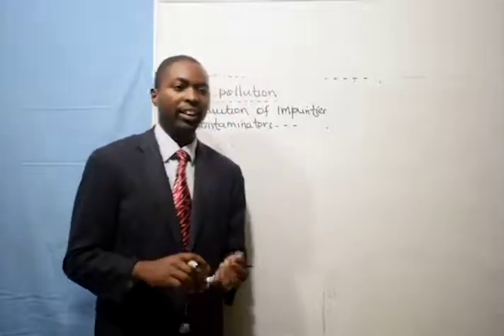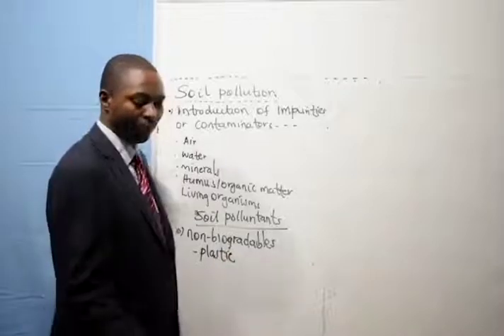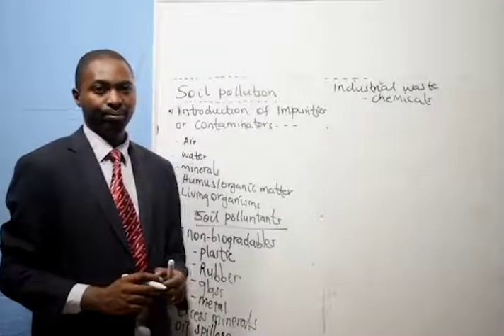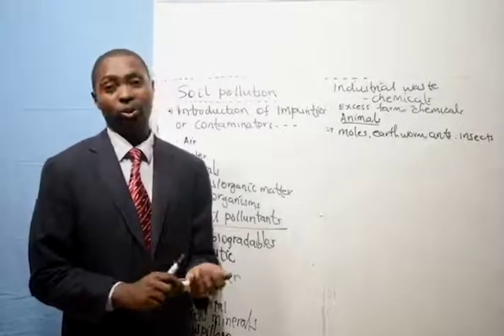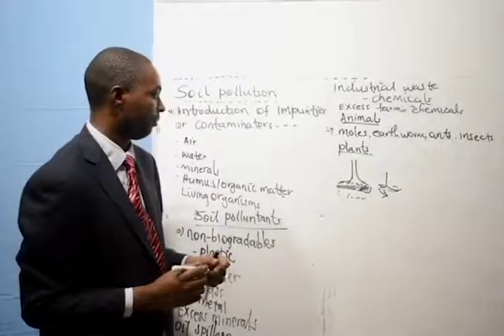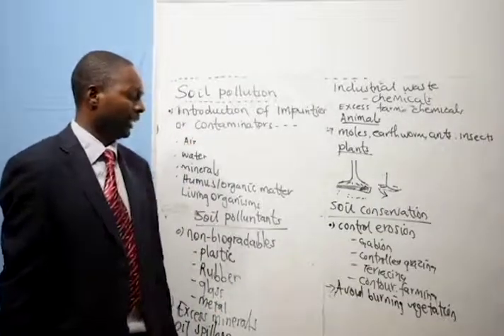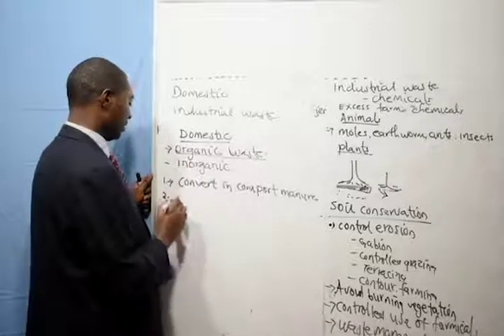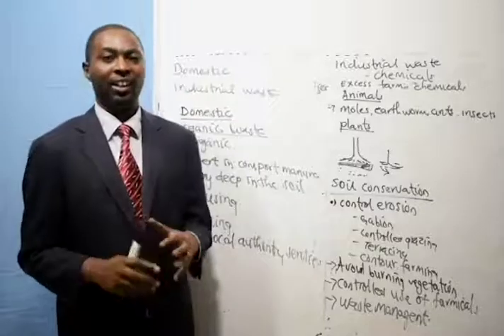Class 8-Science( Soil Pollution)